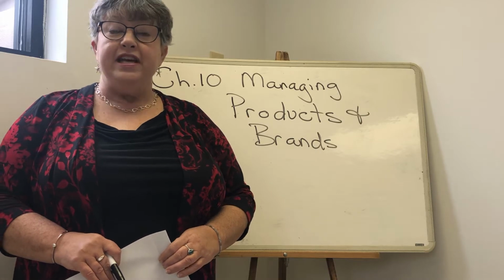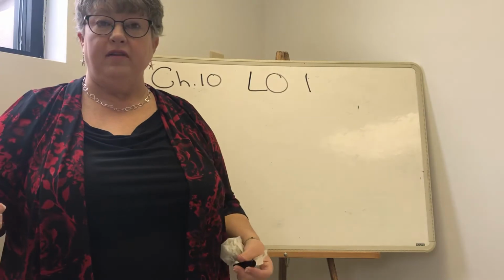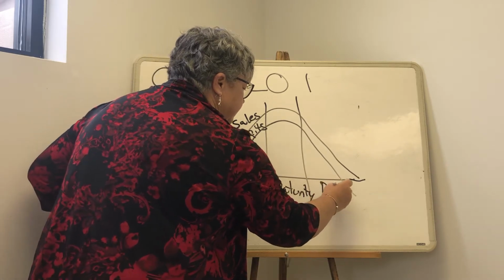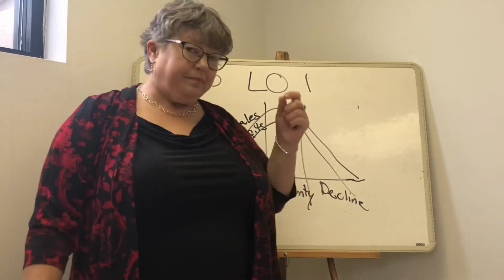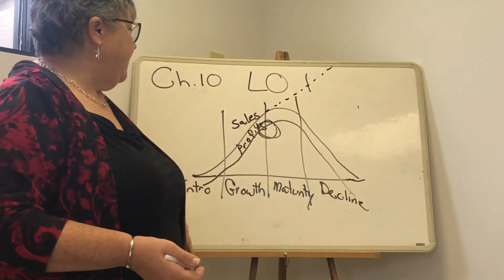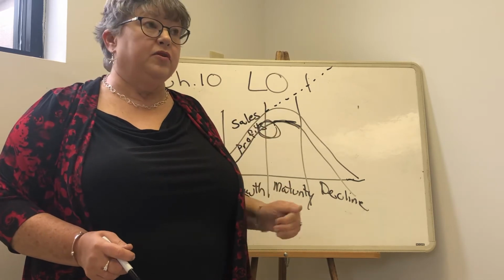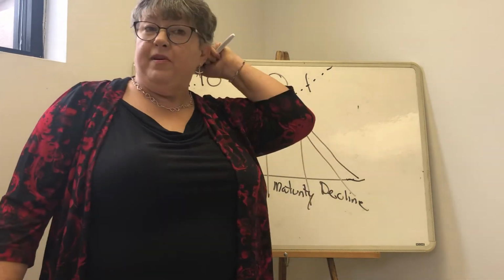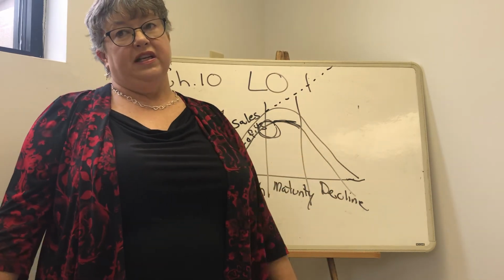Chapter 10 LO 1